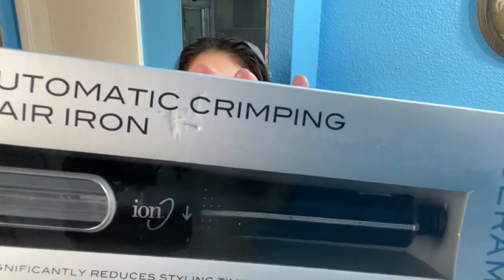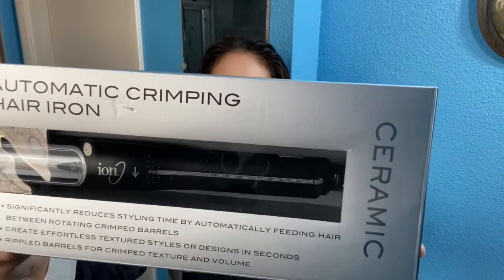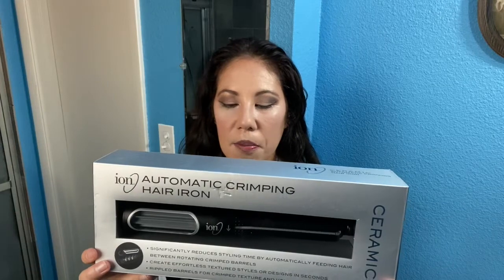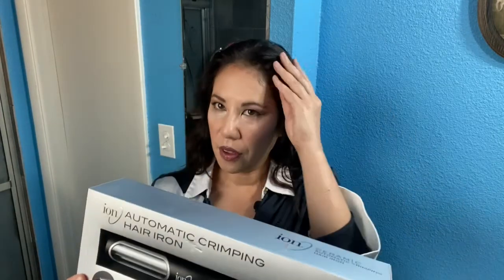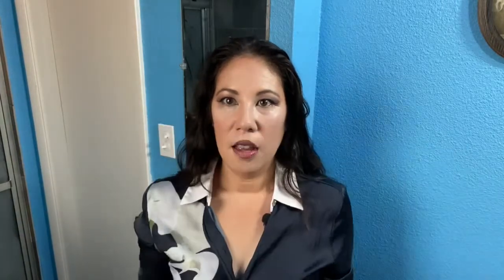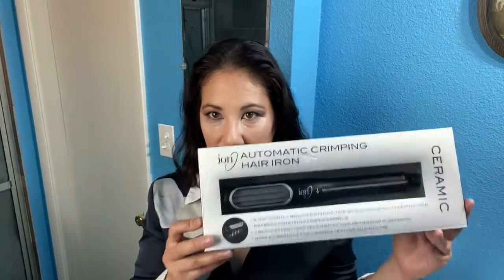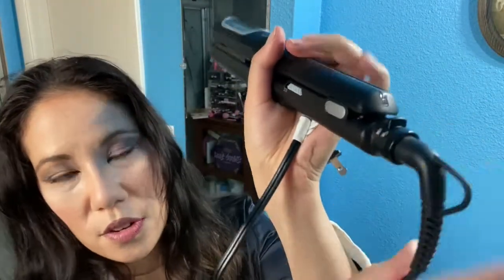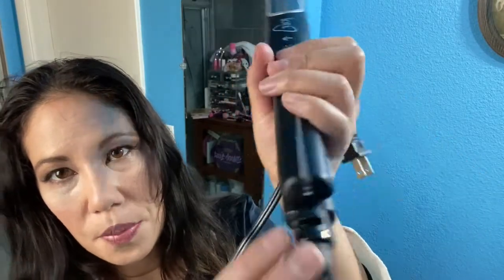ION AUTOMATIC CRIMPER HAIR IRON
I'm back! Here is my latest purchase from Amazon: The ION Automatic Crimper Hair Iron!